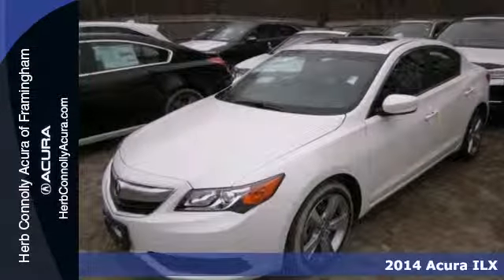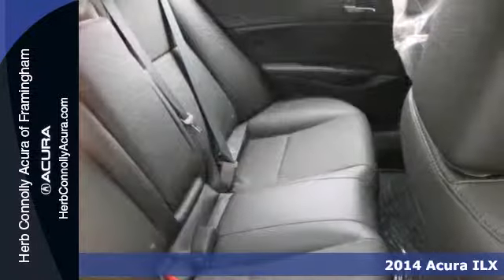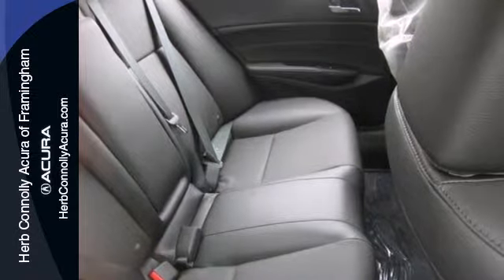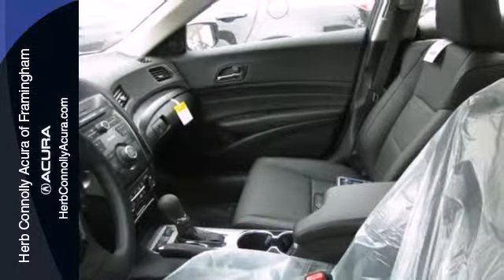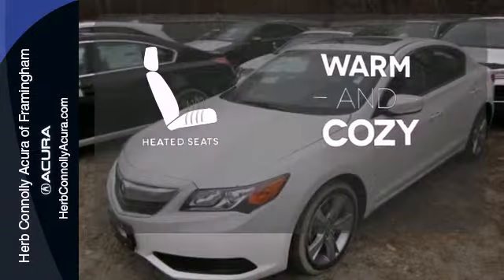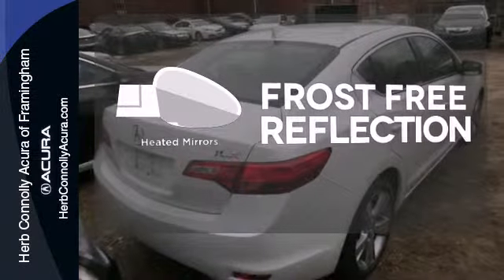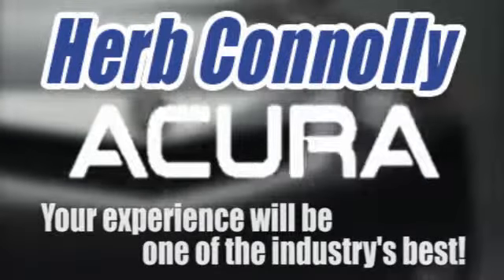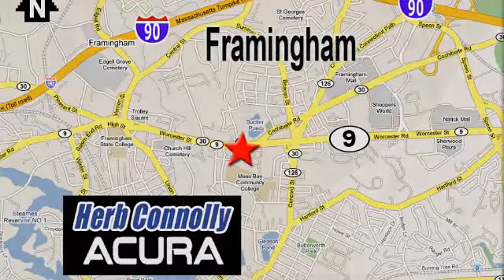2014 Acura ILX Framingham Natick Marlborough MA, MA A014205 - SOLD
Year: 2014
Make: Acura
Model: ILX
Trim: 2.0L
Engine: 2.0L I4 SOHC i-VTEC
Transmission: 5-Speed Automatic
Color: White
Stock #: A014205

Address:
500 Worcester Road Route 9 E